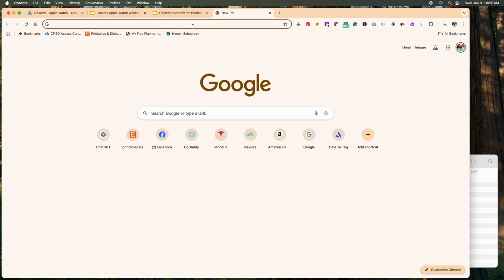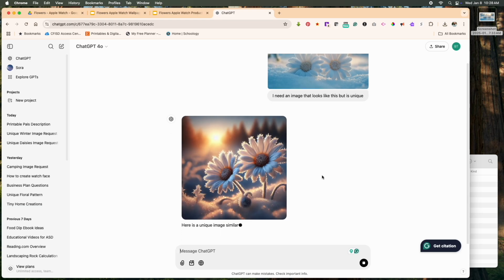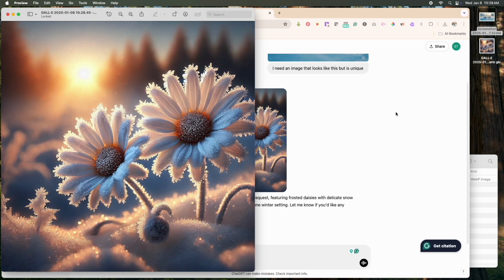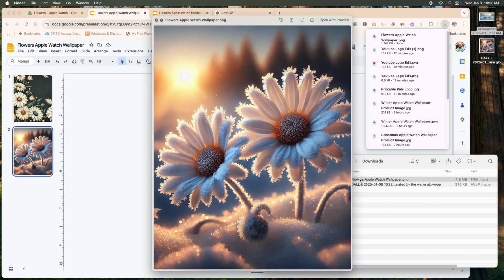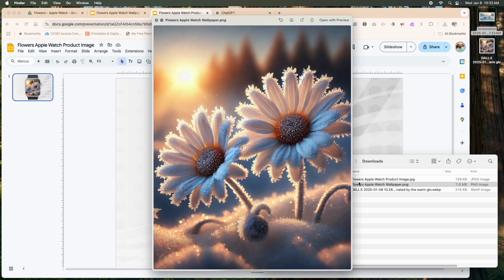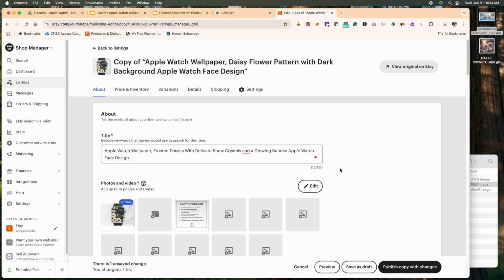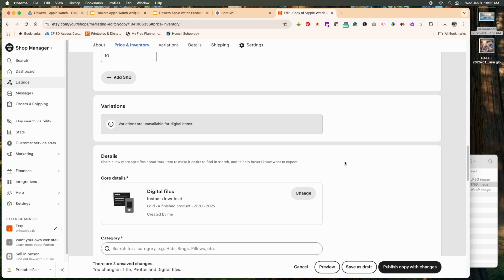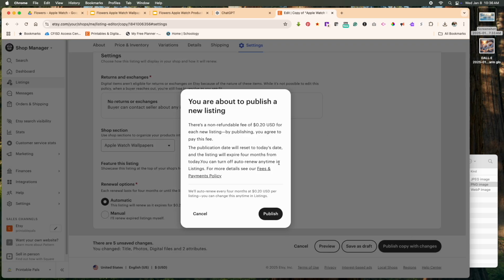Vlog #1 - Watch me create, upload, and sell my digital product on Etsy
Check it out on Etsy

Apple Watch Wallpaper, Frosted Daisies With Delicate Snow Crystals and a Glowing Sunrise Apple Watch Face Design